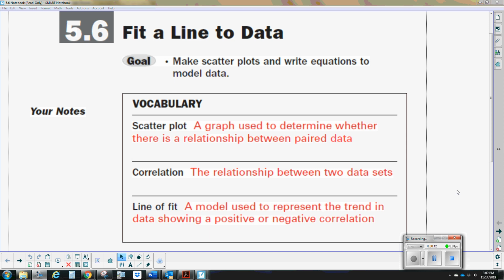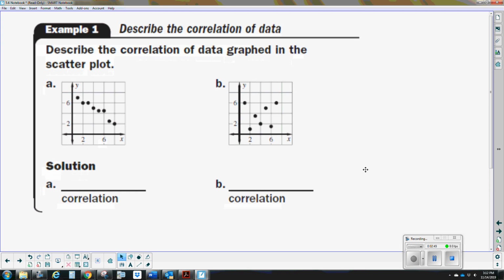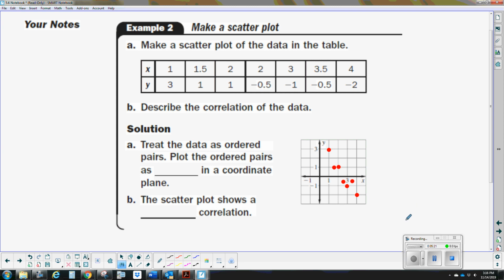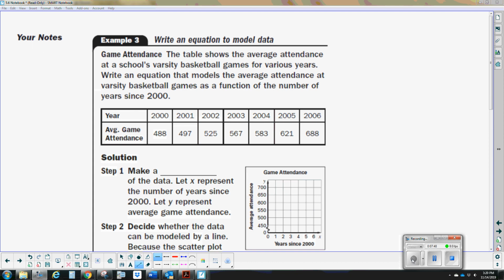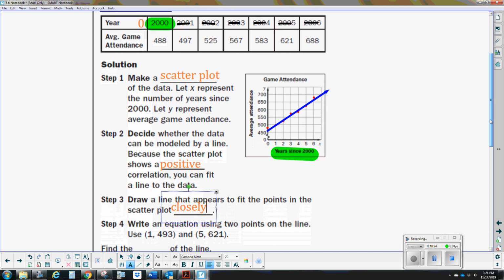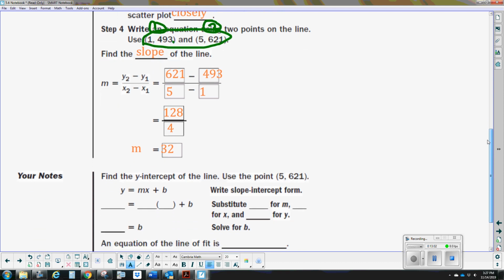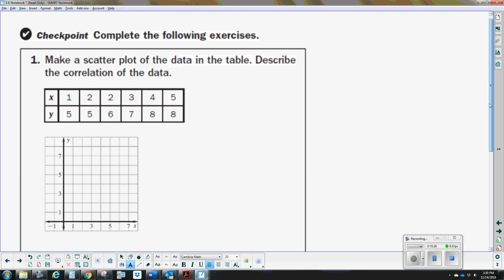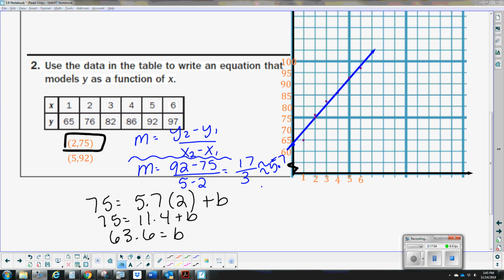Alg 1 5 6